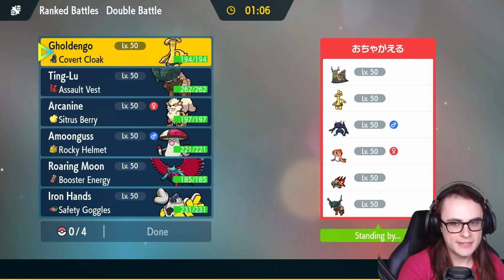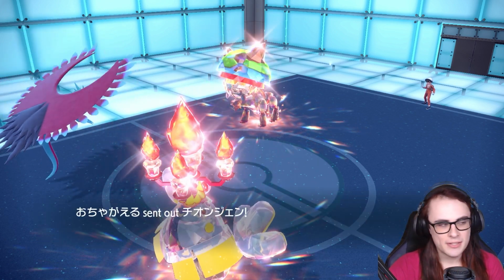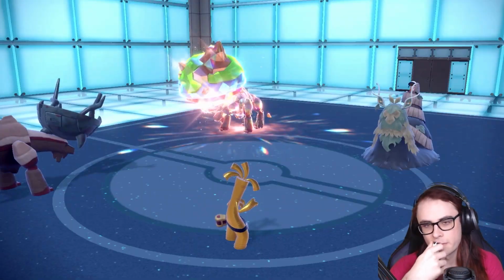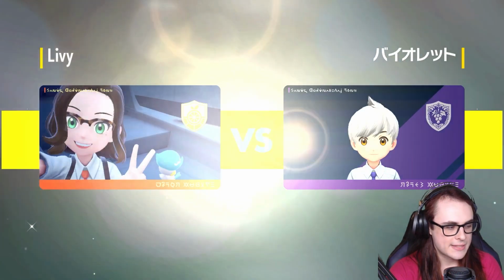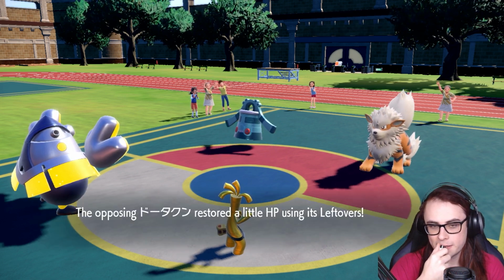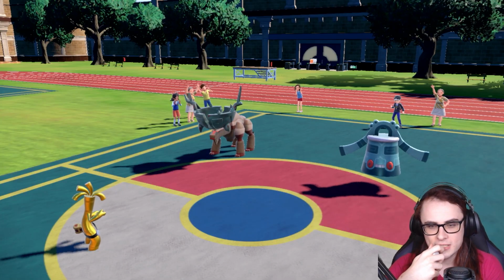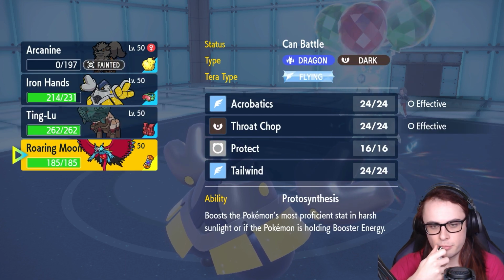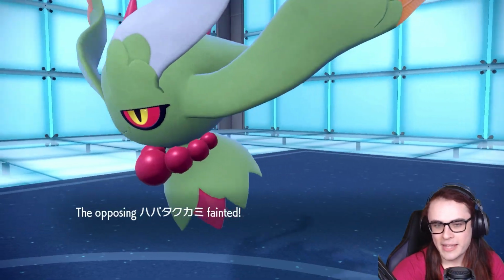Using My Worst Playstyle in Competitive Pokemon...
Today I'm going to show you guys how to use Gholdengo in Competitive Pokemon for Pokemon Scarlet and Violet for VGC Regulation C. We're using my worst playstyle in competitive pokemon with Gholdengo and Roaring Moon balance to destroy everything in VGC Regulation C!

My Links:
► Rental: TX952P